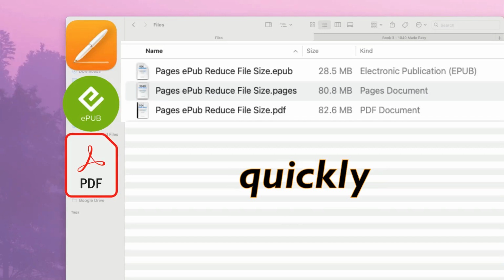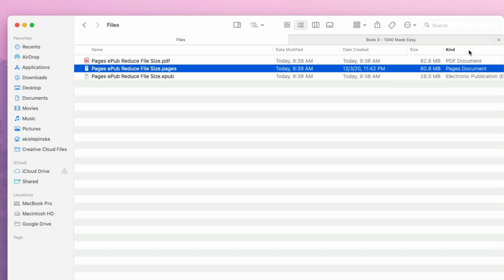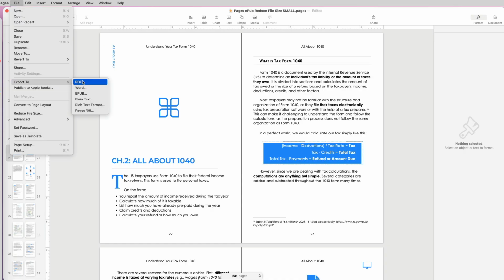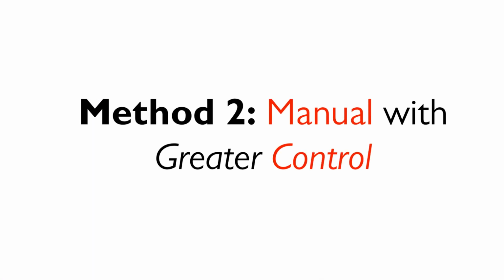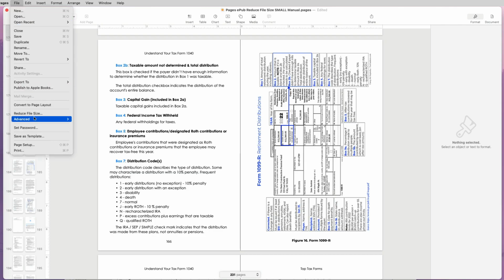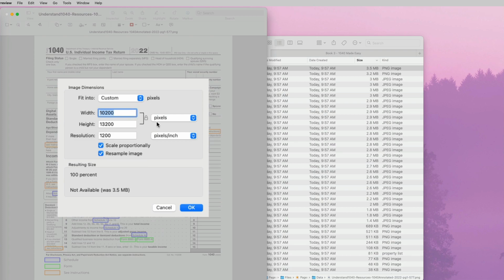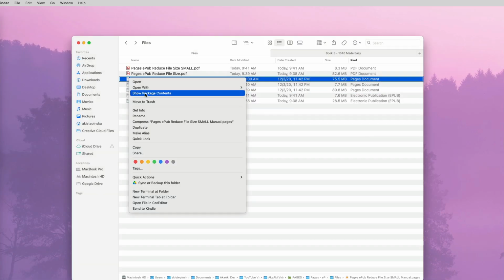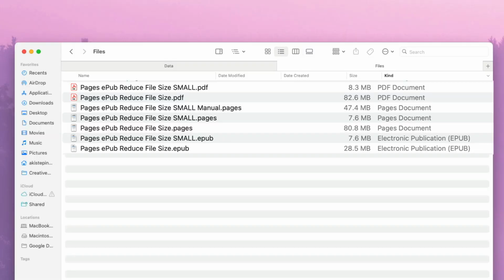Reduce Apple Pages and ePub Files Size by 90%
Say Goodbye to Large Files: Shrink Your Apple Pages and ePub Files by 90%

CHAPTERS
00:00 - Intro
00:53 - Reduce Pages File Size
02:34 - Reduce File Size of Pages, PDF, ePub Manually
03:17 - Save Pages File as a Package
04:47 - Reduce Multiple Image File Size